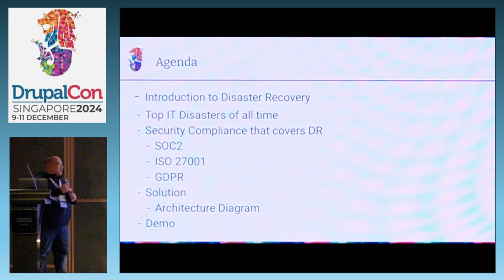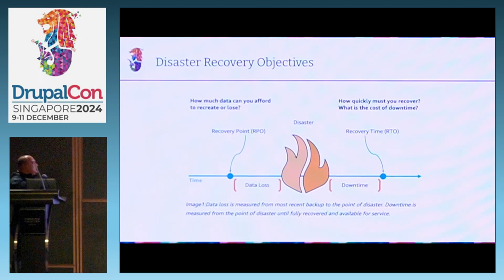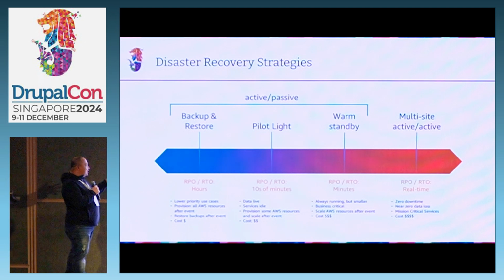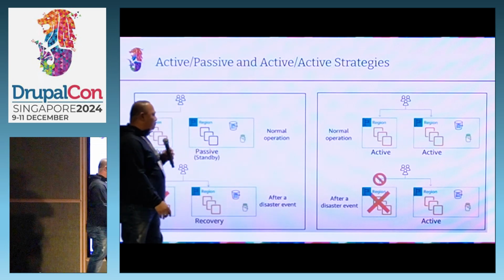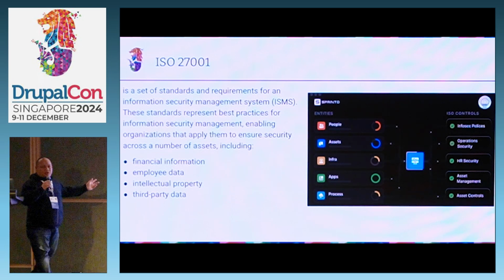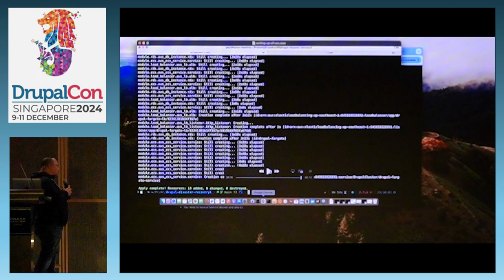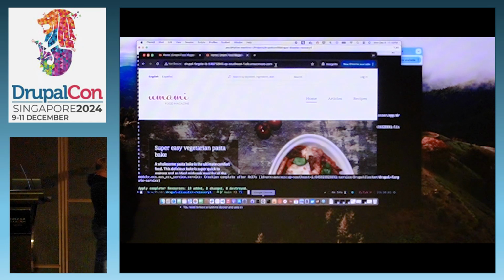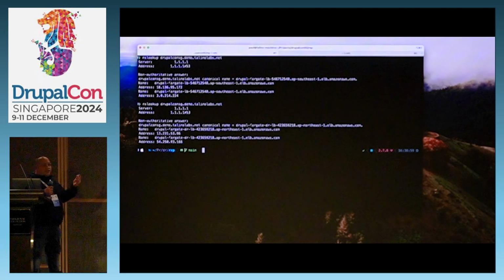How to setup a disaster recovery of highly critical drupal sites in AWS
This presentation will present and setup a disaster recovery for highly critical drupal site with standard RPO and RTO in AWS. Will demo a DR exercise on how to respond and mitigate an infrastructure/application downtime issue. Technology used: Drupal 10, AWS EKS, RDS, Secret Manager, Secret Store CSI, S3

Paul de Paula | DrupalCon Singapore 2024